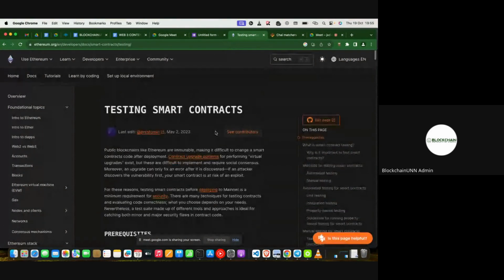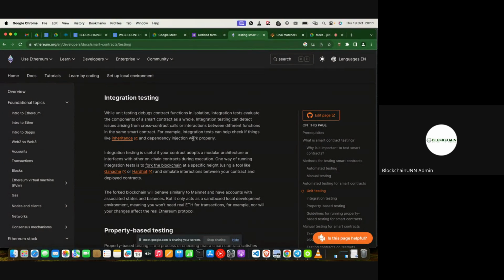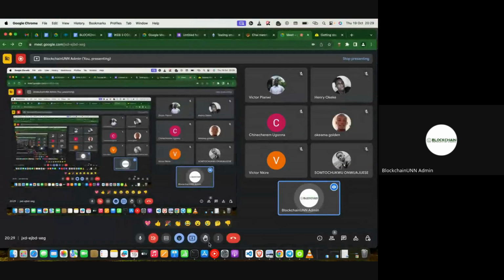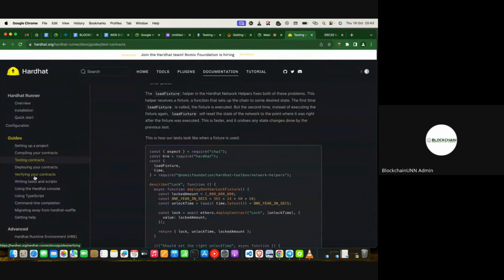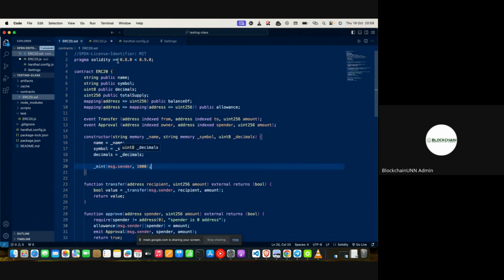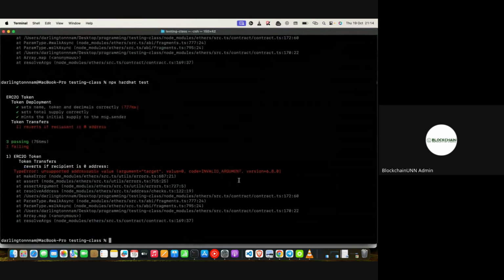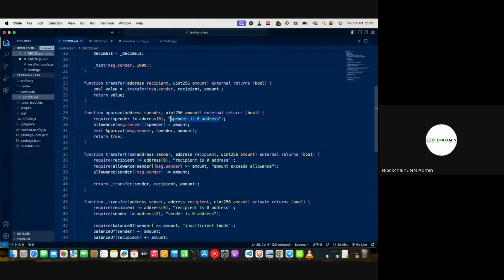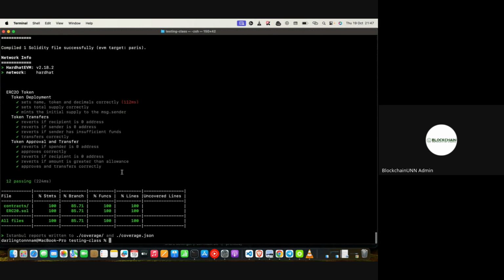Class 19: Writing smart contract tests with Hardhat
Learn to write smart contract tests with Hardhat